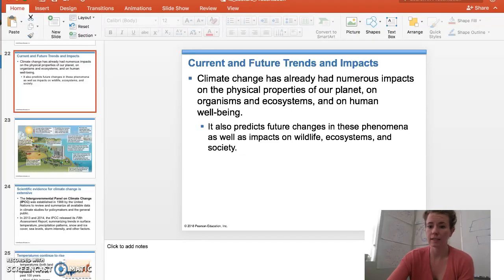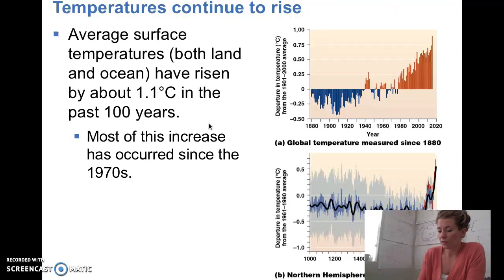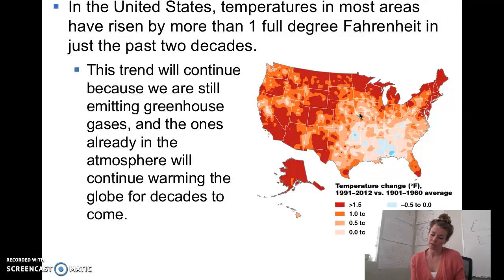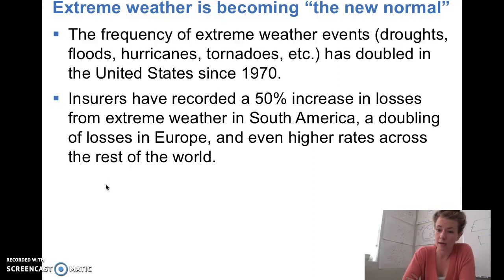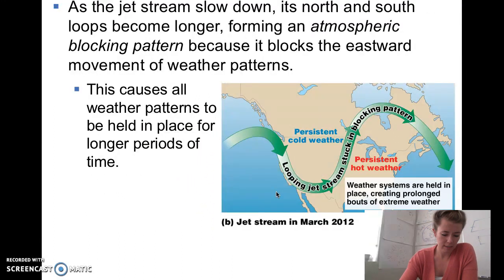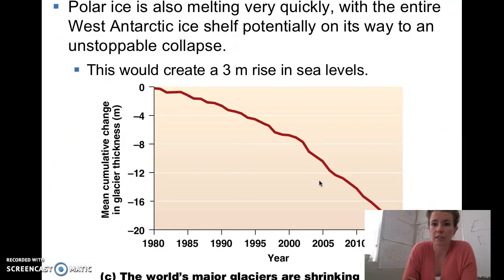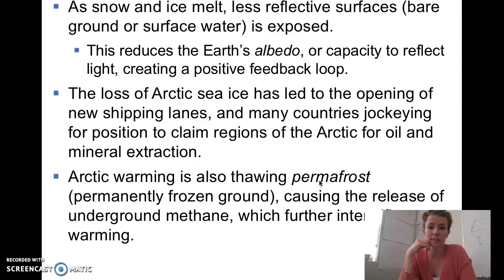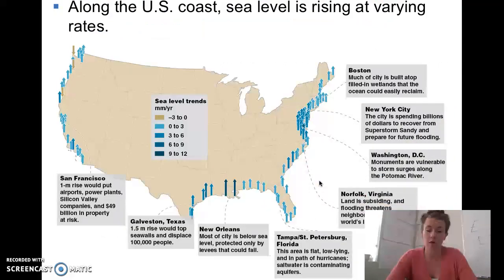18 3 Part 1